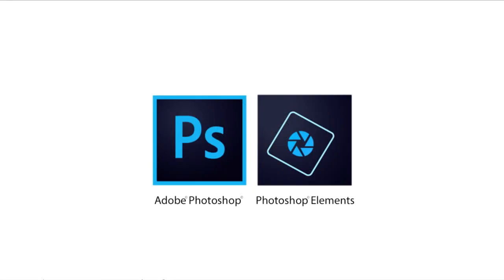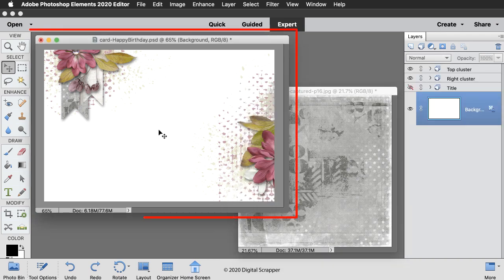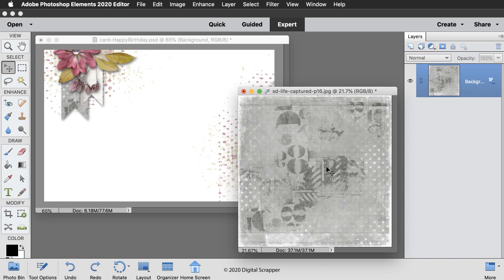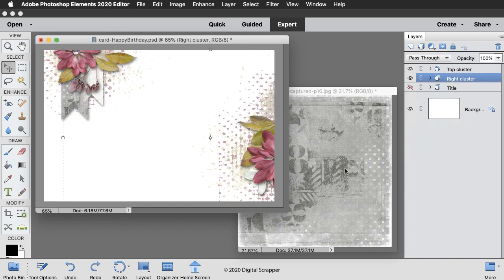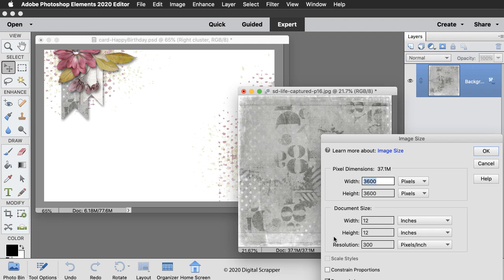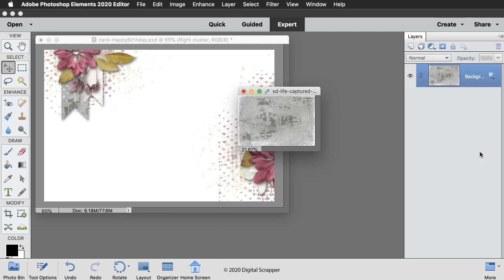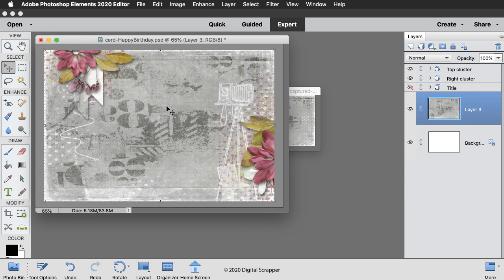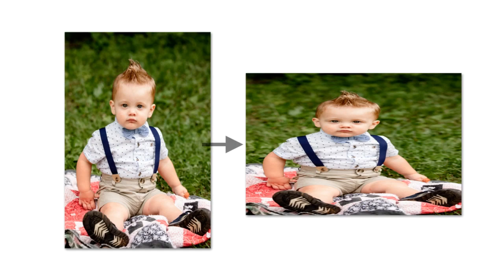Shortcut for Resizing Out of Proportions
Discover a quick and savvy shortcut to resize pretty papers out of proportion.